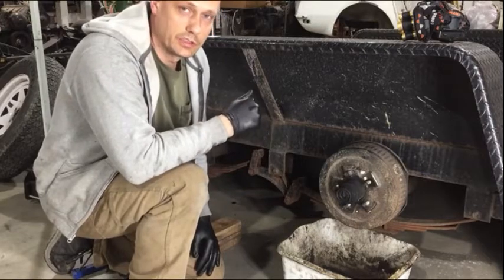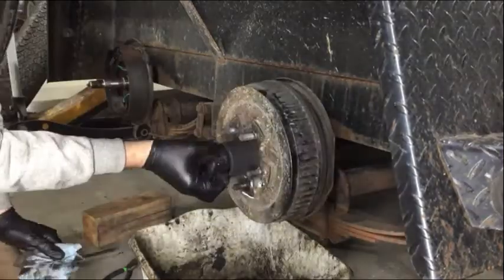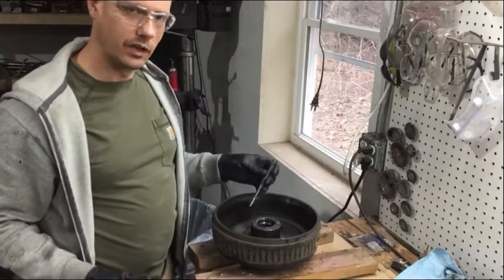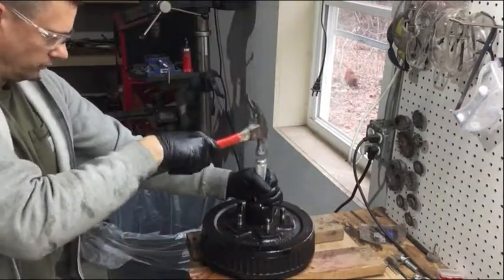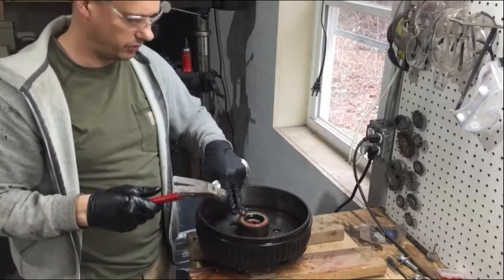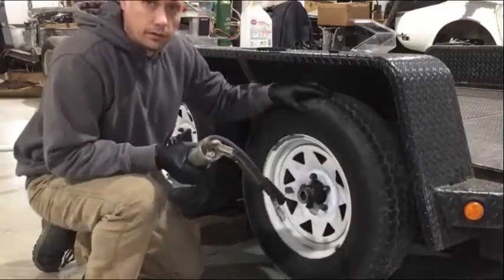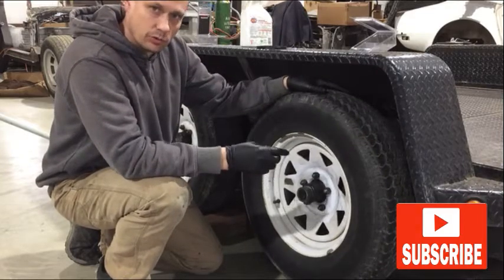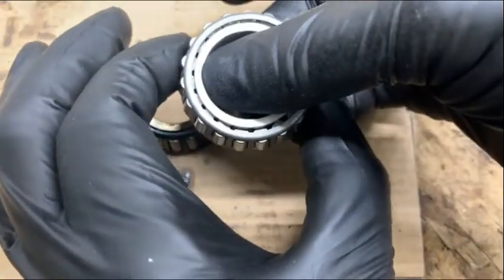Trailer Maintenance - Replacing Wheel Bearings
Discovered the wheel bearings worn on the trailer when going to adjust brakes.